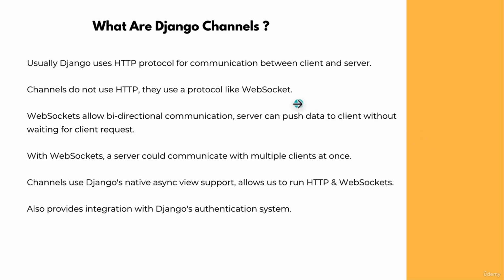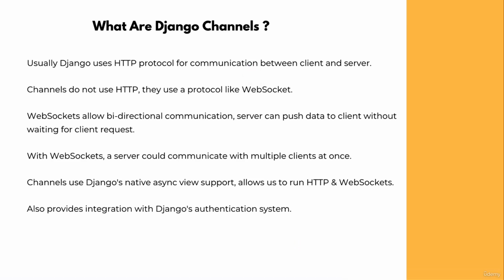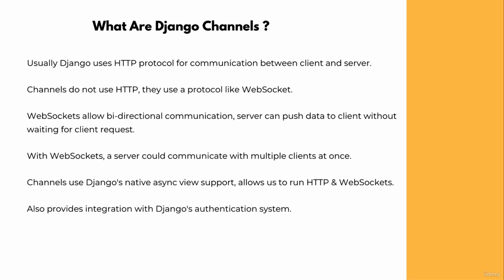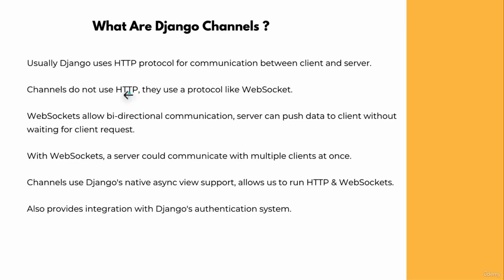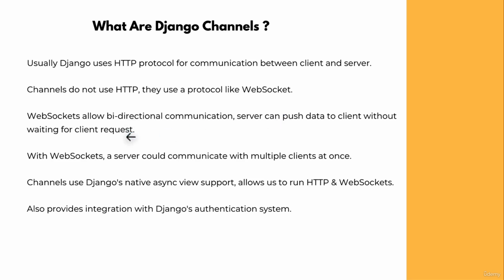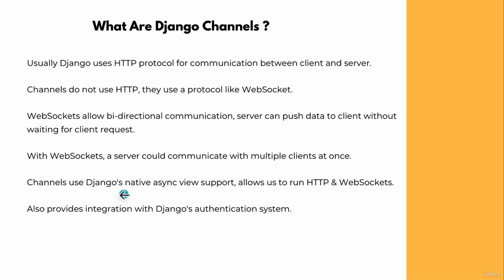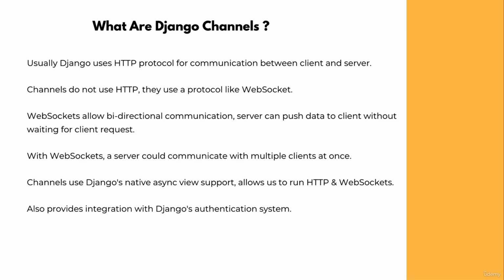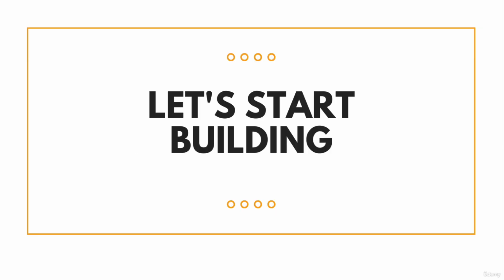001 Introduction To ChannelsUdemyiIran